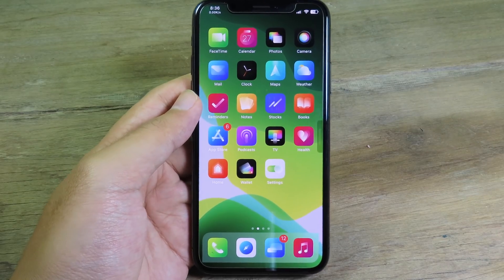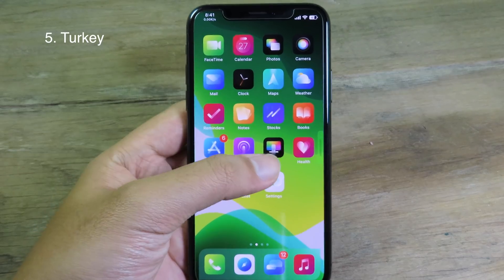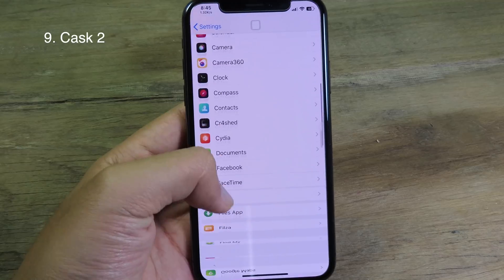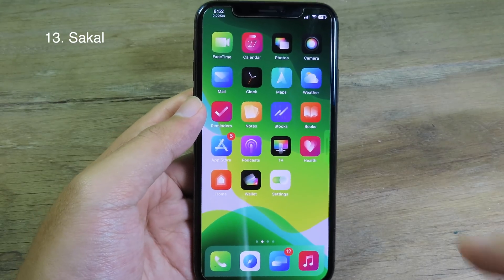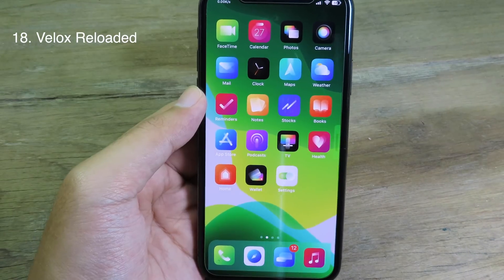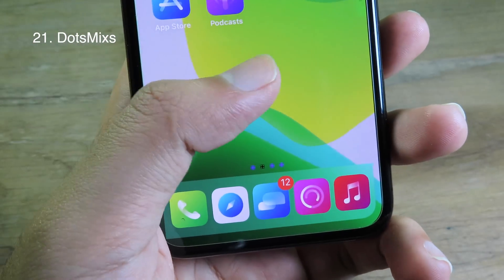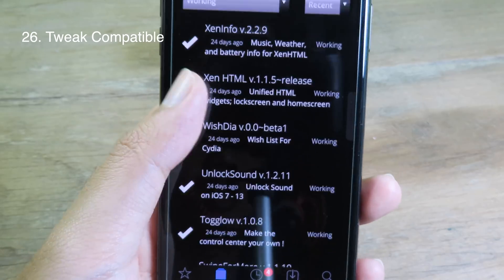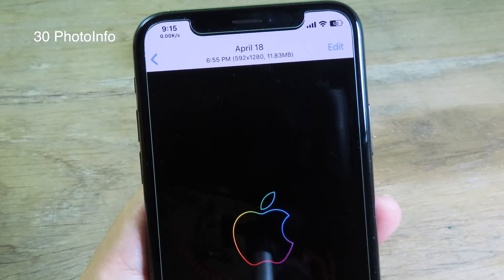Top 30 iOS 13.5 Jailbreak Tweaks - Amazing Tweaks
I decide to make 30 combination jailbreak tweak video. So you can see all of them and pick your favorite one.

1. Runaway
2. Blanca
3. Noire
5. Turkey
6. AdaptiveDarkMode
7. BetterCCXI
8. CoolCC
9. Cask 2
11. Xeon
12. SwitchConfirm
13. Sakal
14. BetterWidgets
16. Orion
17. 3DBadgeClear
18. Velox Reloaded
19. Half
20. Five Icon DOck (iOS 11- 13)
21. DotsMixs
22. Cr4shed
23. iPadify
24. InvisibleShortcuts
26. Tweak Compatible
27. Compatimark
28. RealCC